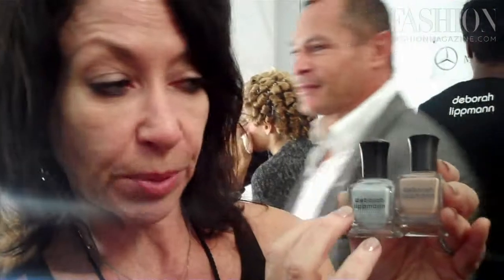Backstage beauty: Badgley Mischka Spring 2011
Beauty editor Lesa Hannah heads backstage at New York Fashion Week to talk to the beauty pros.